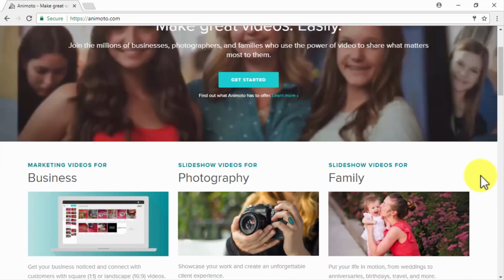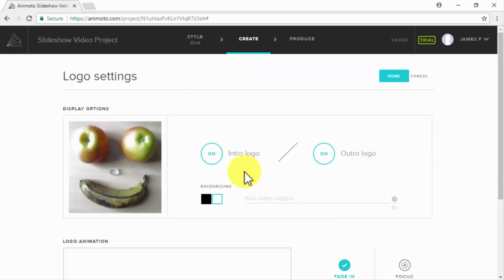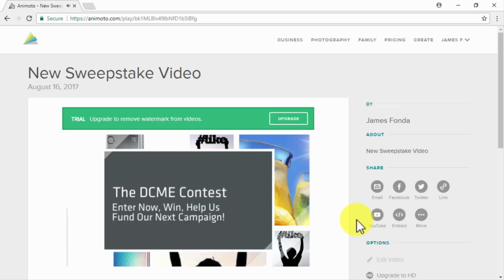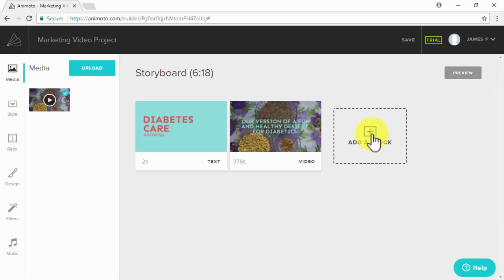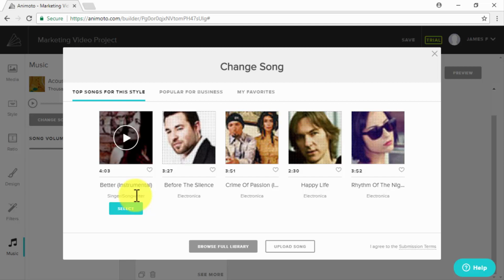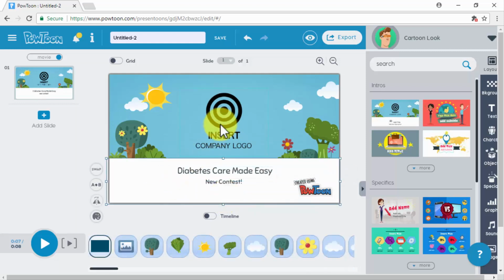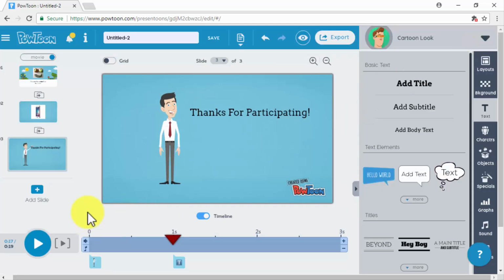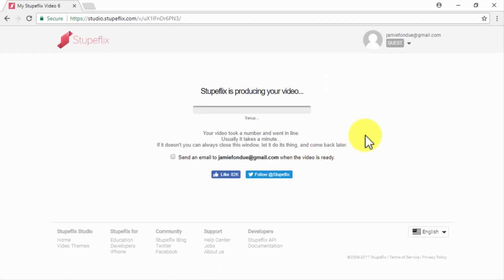Training Demo Video 2 for Video Marketing 3 0